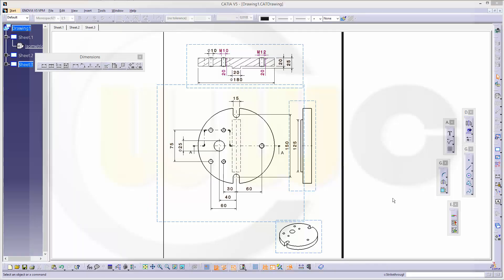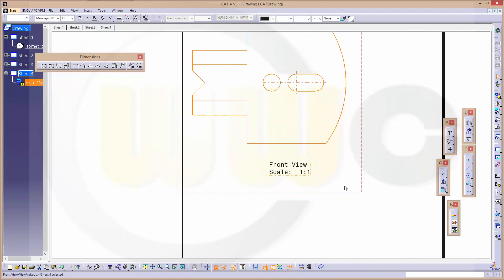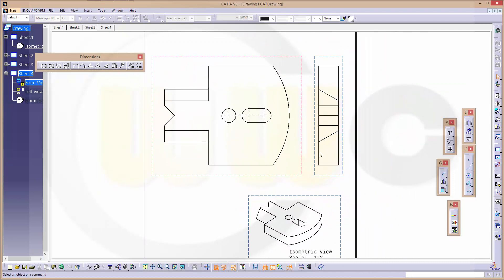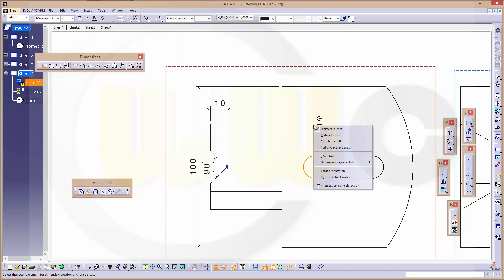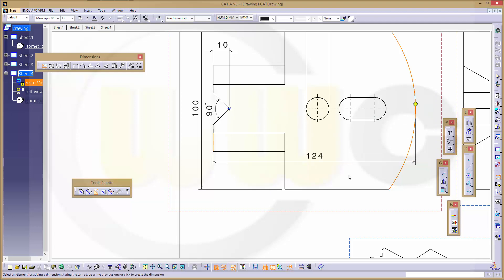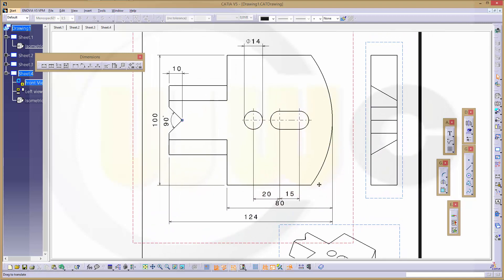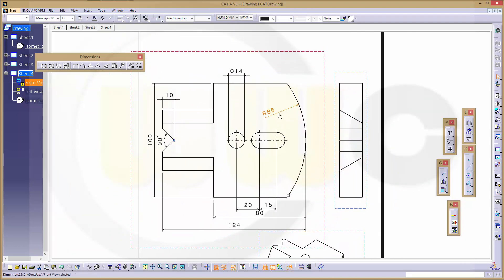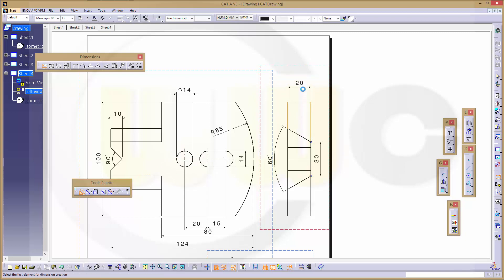Spannvorrichtung - Catia v5 Training - Assembly Drawing part 3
I ´ve used this assembly in some of my videos before, so if you want to model it on your own, here is a complete drawing of the assembly. I split it over multiple videos. There will be 5-6 parts.